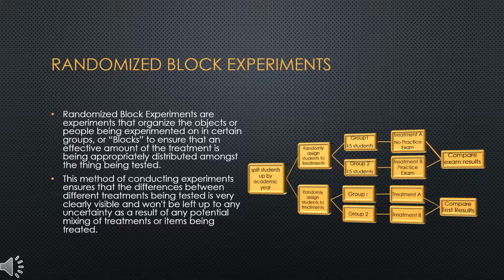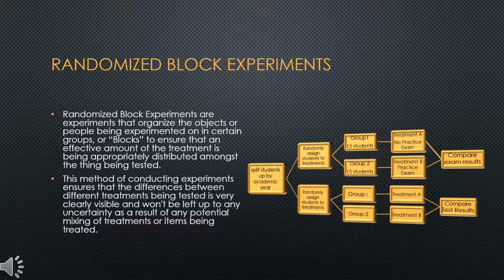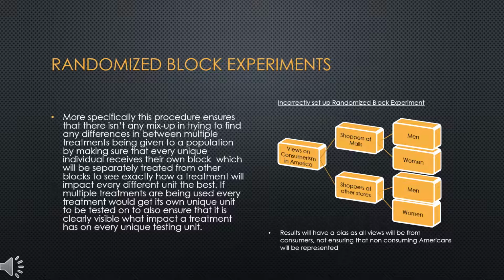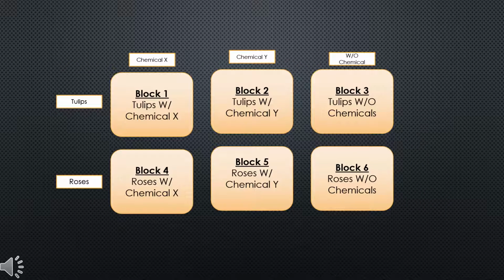Edgar J. Maysonet - Randomized Block Experiments